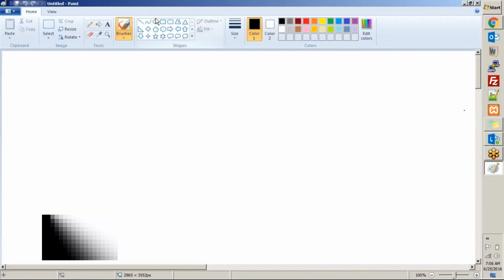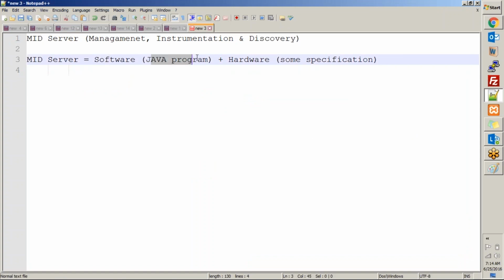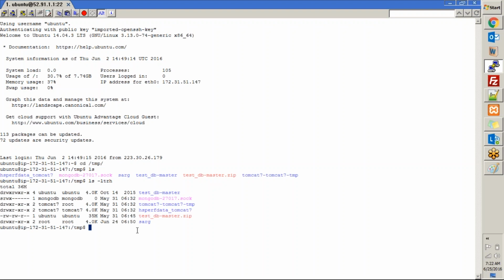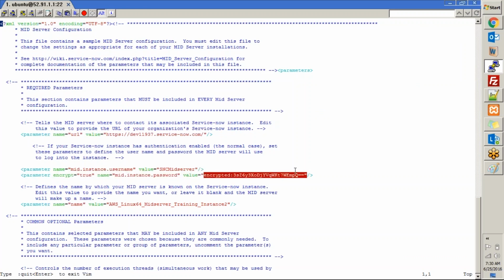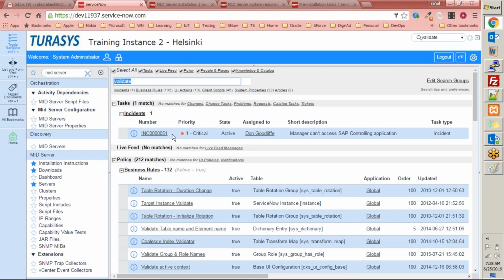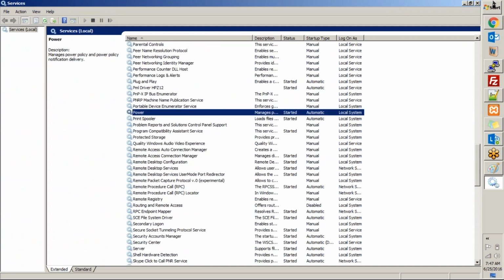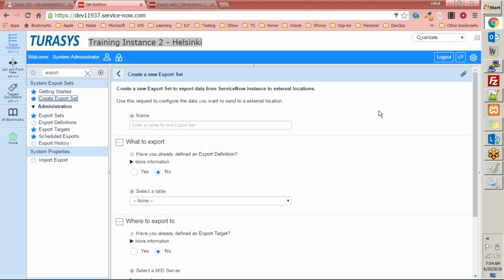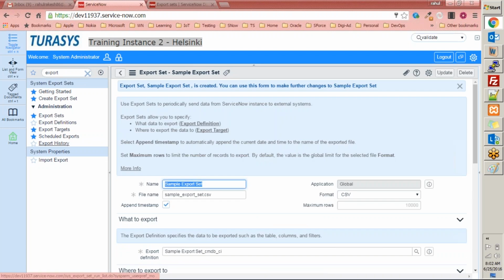ServiceNow Mid Servers & Export Sets || Turasys.com